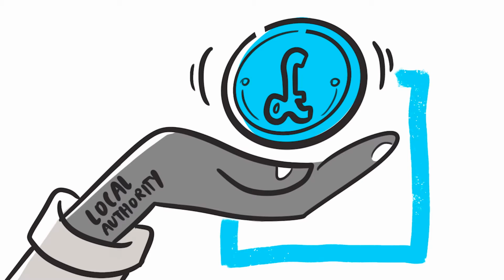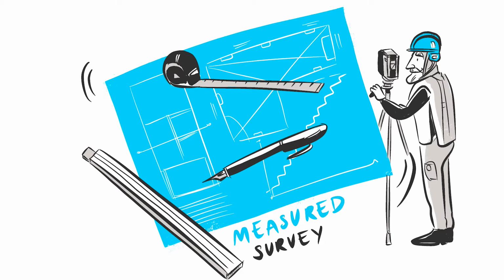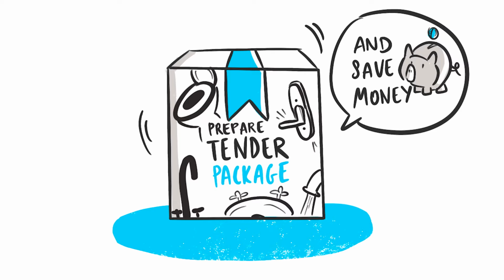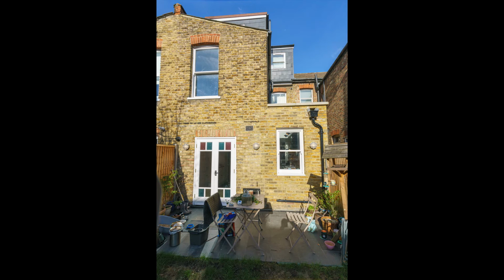How Much Does a House Extension Cost? | Home Extension Cost | Formed Architects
From architect costs to planning permission and structural engineering fees, there is a number of factors that will impact the cost of a house extension.

In this video from Formed Architects and Designers, Tina Patel answers all of your questions about house extension costs including:

Do I Need a Measured Survey?
How Much Does a Structural Engineer Report Cost?
Can an Architect Save Me Money?
How Much Does Side Extension Cost?

READY TO BEGIN YOUR HOUSE EXTENSION PROJECT?

Ready to begin your house extension project? Get in touch with the Residential Architects Team at Formed Architects:

00:00 - How Much Does An Extension Cost?
00:20 - House Extension Budget
00:40 - Cost of Planning Drawings and Measured Survey’s
01:02 - Choosing an Architect
01:11 - House Extension Designs
01:16 - Planning Applications
01:55 - Building Regulations Drawings
01:57 - Cost of a Structural Engineer Report
02:08 - Tender Packages
02:20 - Architectural Fees
02:47 - Party Wall Surveyor Fees
03:04 - Construction Costs
03:20 - Why Hiring an Architect Can Save You Money
03:38 - Side Return Extension Cost
03:51 - Being Realistic with Your Project
03:55 - How Formed Architects Can Help